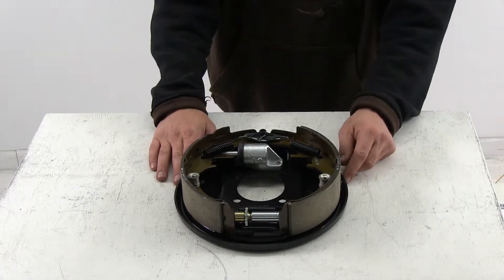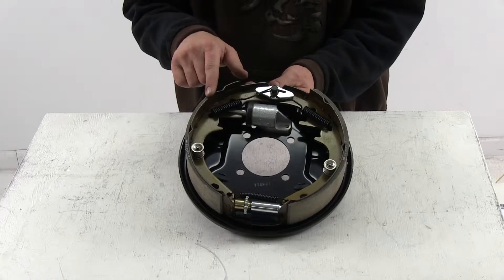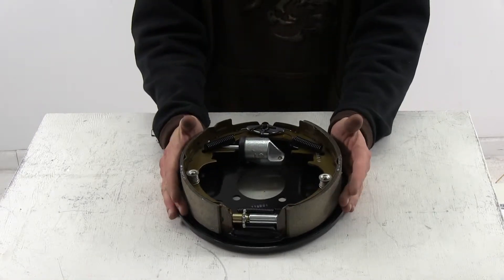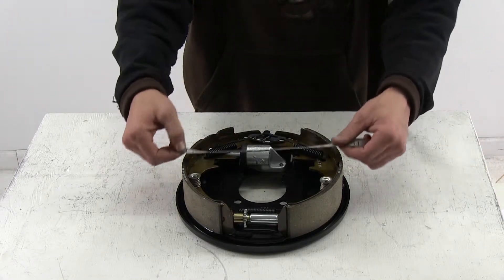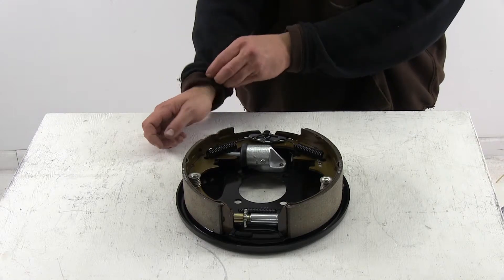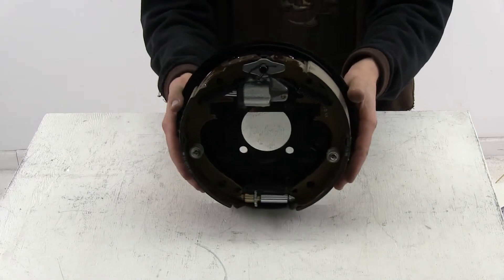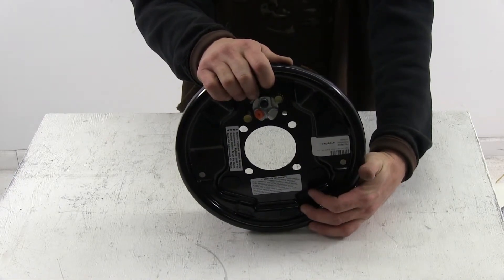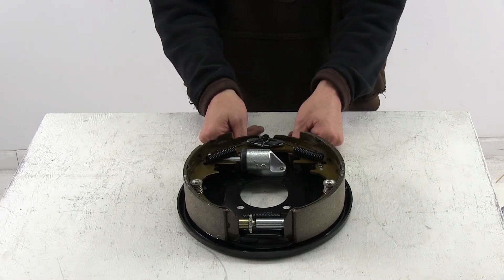etrailer | A Closer Look at the Dexter Uni-Servo Hydraulic Trailer Brake Assembly